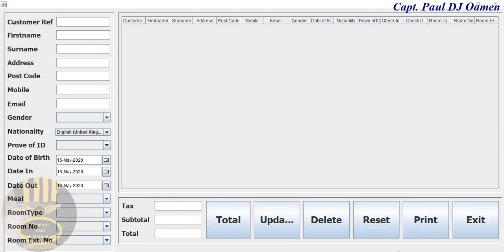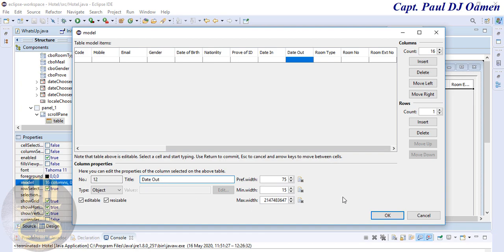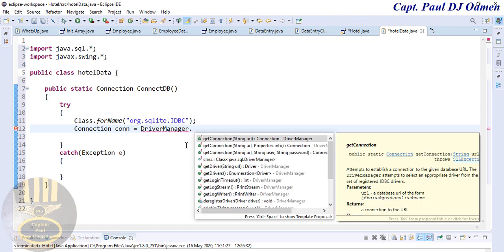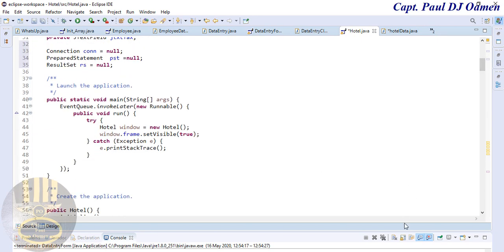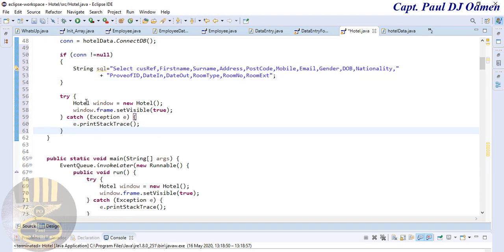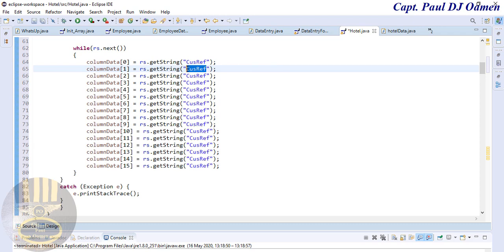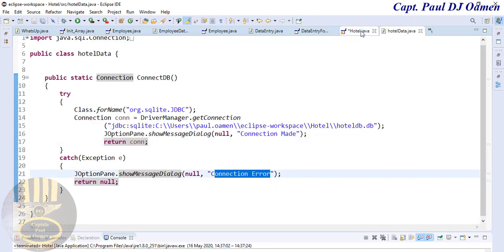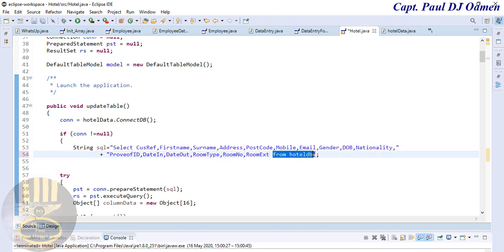How to Create Hotel Management System with SQL Database in Java using Eclipse - Part 2 of 3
How to Create Hotel Management System with SQL Database in Java using Eclipse. This tutorial is ideal for both beginners and advanced learners. It is a 1 hour 56 minutes long tutorial, and don’t be discouraged by the length of the video, however, you will learn how to create and add various properties to JFrame, including jCalendar with the Date Chooser and localeChooser. The tutorial also covers how to create a database, using SQLite to develop a backend and connect the database to the application.

Channel Member Download the Hotel Management System with SQL Database in Java code here  and modify it for their own personal use:

Channel Member Download the Employee Database Management System code here: Member